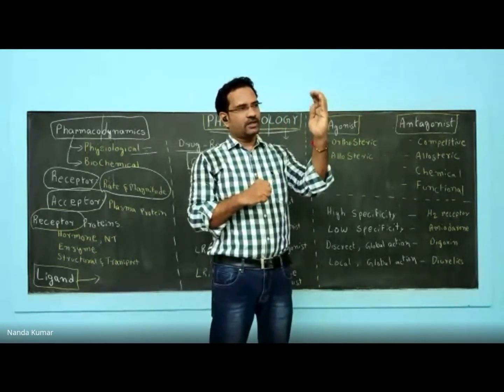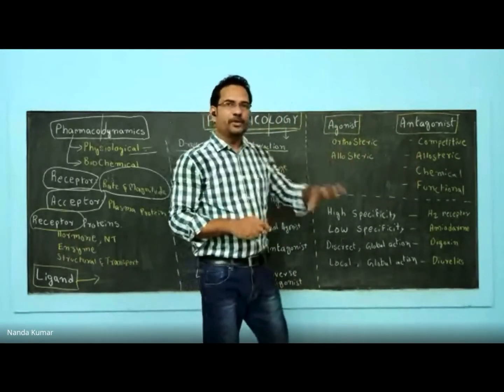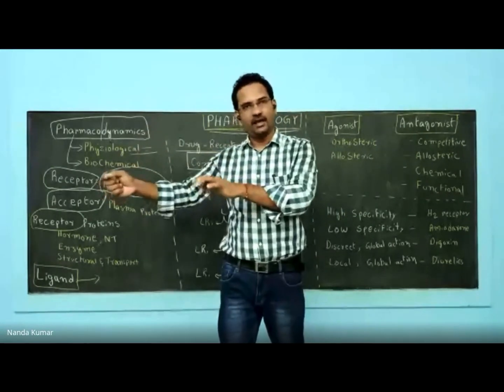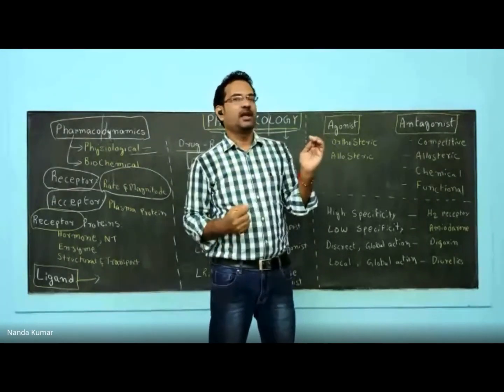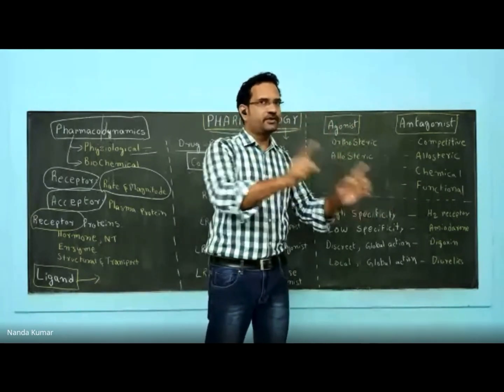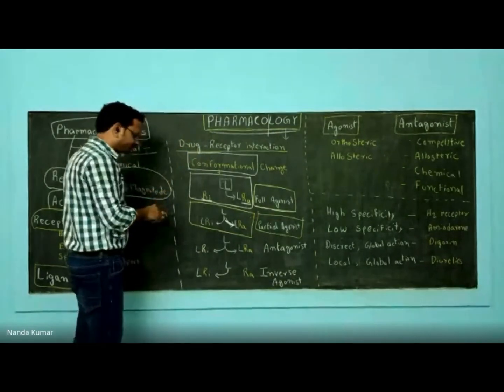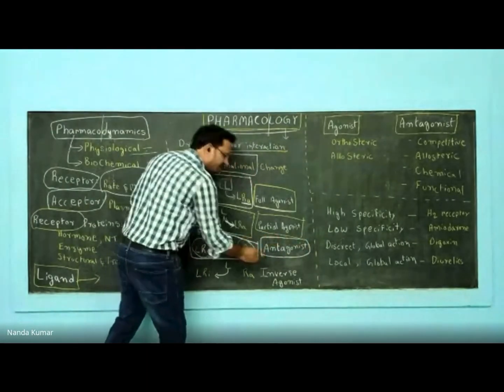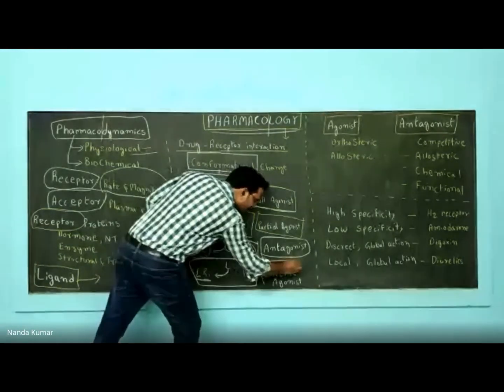Drug Receptor Interactions [ Agonist,PartialAgonist ,Antagonist ,InverseAgonist ]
In this video I have explained how the receptor ConformationalChange causes the dynamic state of receptor. That dynamic change makes the drug
Agonist, PartialAgonist Antagonist and InverseAgonist.